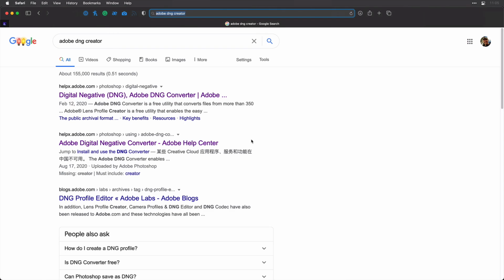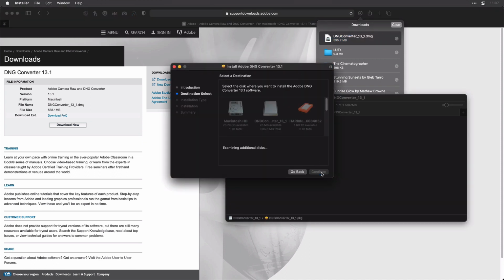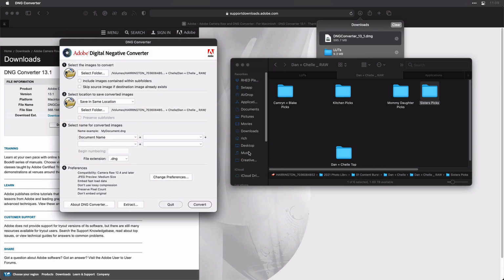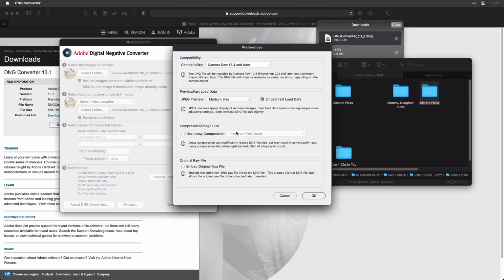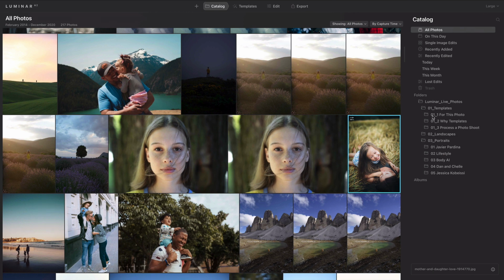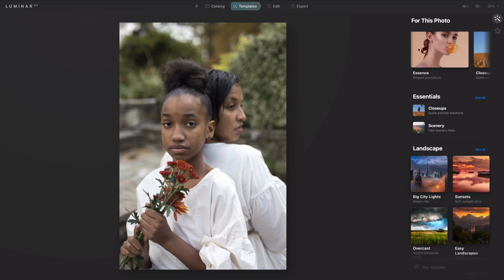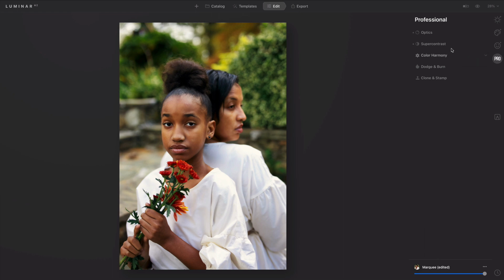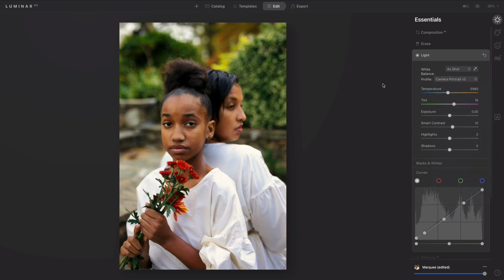Luminar AI FAQ: How do I open an unsupported raw file?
This Luminar AI FAQ shows you how to open up raw files as DNGs as well as how to access camera profiles to match in-camera edits.